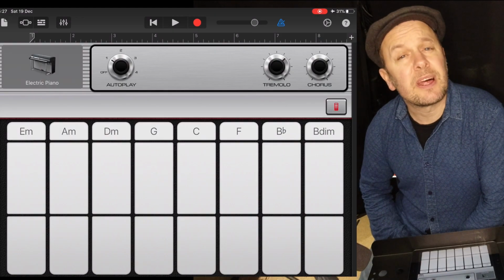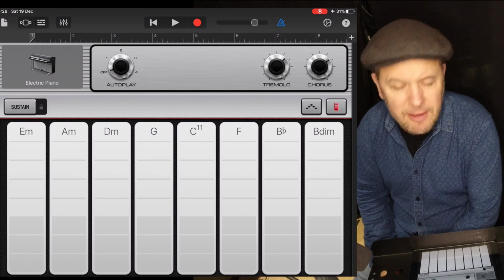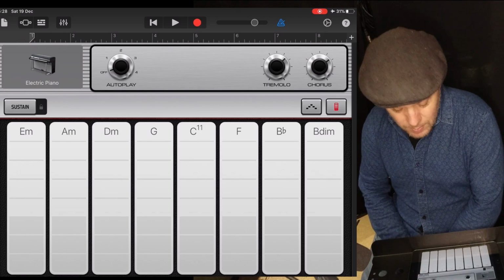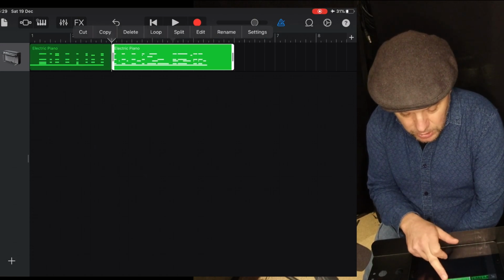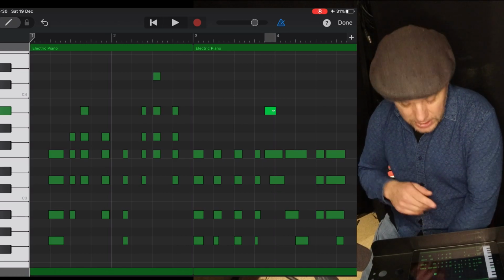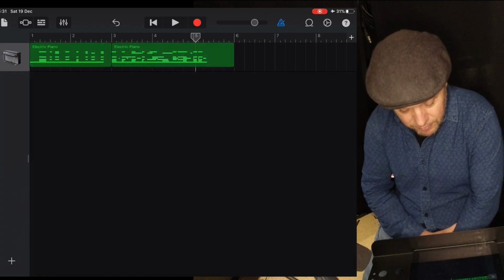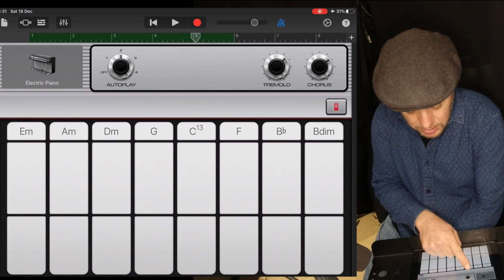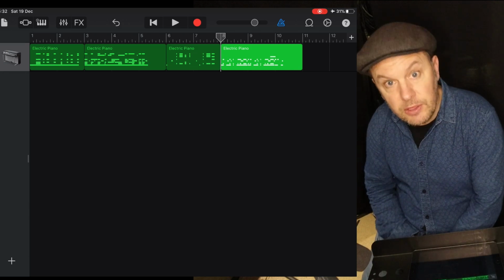GarageBand for iOS: Chords Workaround in Auto-Play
The chords in GarageBand’s Smart Instruments do allow for many harmonic colours, but auto play won’t play the extra notes in the more complicated chords. Why? Well it’s more to do with the number of combinations available, rather than the designers “forgetting”. But, with this workaround, it is possible to get all the rhythmic features of auto play, but with the extra notes you need...

Please accept my apologies for the audio problems with the last video about iOS workarounds, the corrected version of which can be found here:

As with all my other videos, please consider supporting my channel, so I can keep making videos - you can make a donation at any of the following: